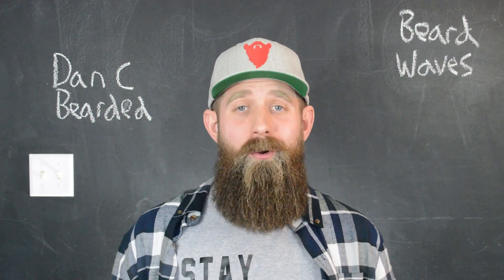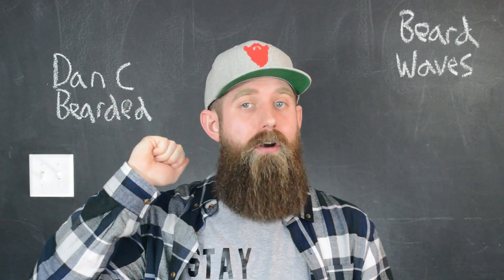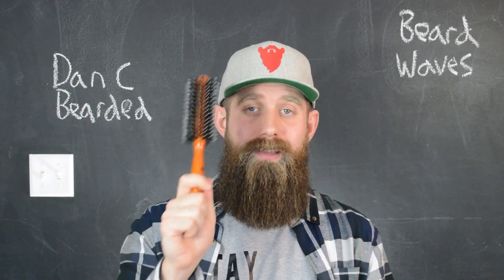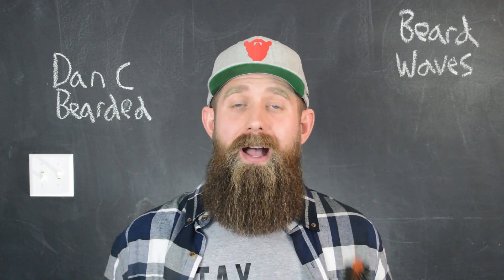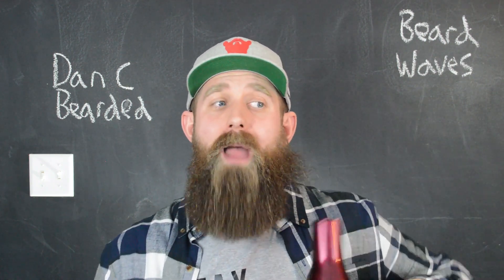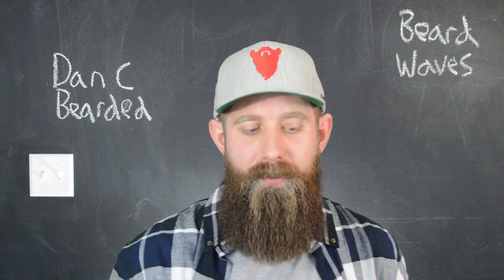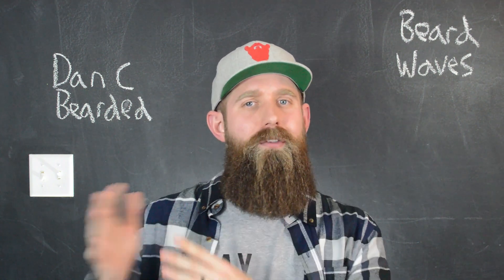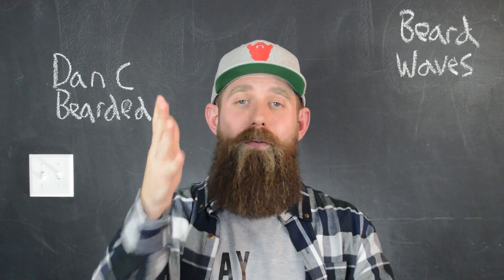Get rid of beard WAVES! Best way!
I breakdown one method I use to get rid of the waves or dips in my beard. These really show up along the jawline.

How I get rid of beard waves, dips, and indents along the beard

Boars hair round brush
Kent Comb I use
Hair dryer

Our Shirts!